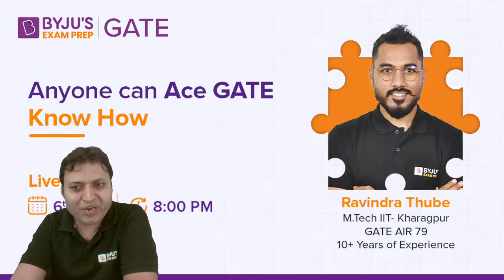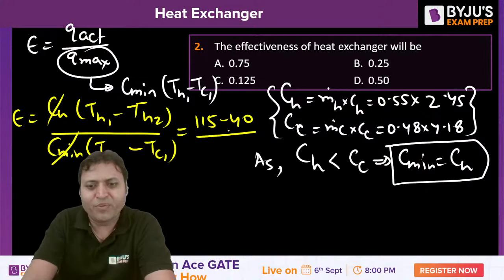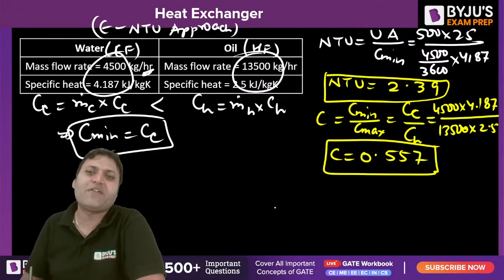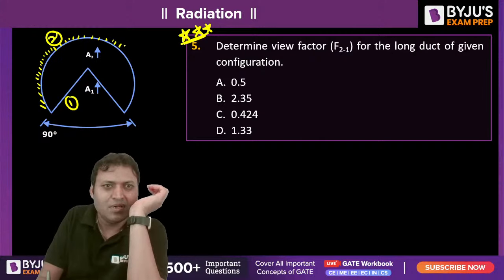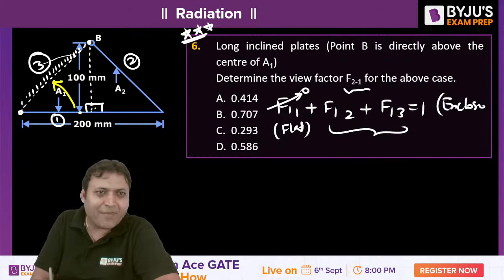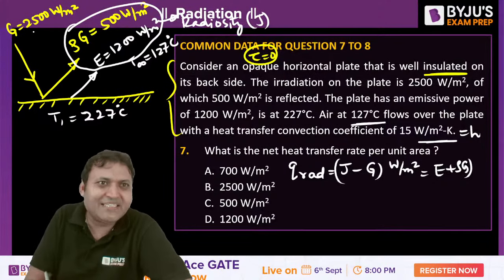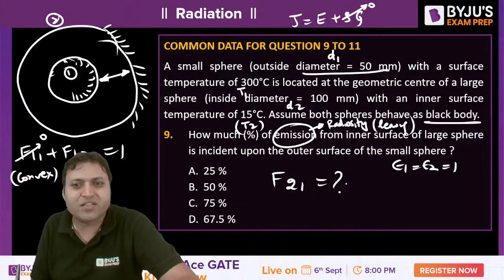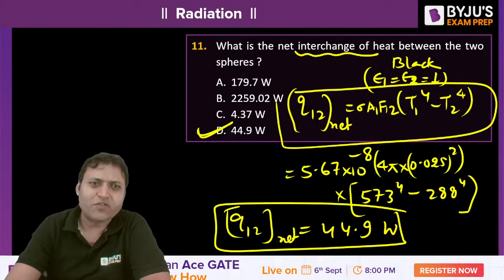Heat Exchanger & Radiation | Heat Mass Transfer | GATE 2023 Mechanical Engineering (ME)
In this session, BYJU'S Exam Prep GATE expert Chandra Shekhar Sir will discuss Heat Exchanger & Radiation in Heat Mass Transfer for GATE 2023 Mechanical Engineering (ME) Exam. Watch this complete session to get in-depth knowledge, with the best examples.